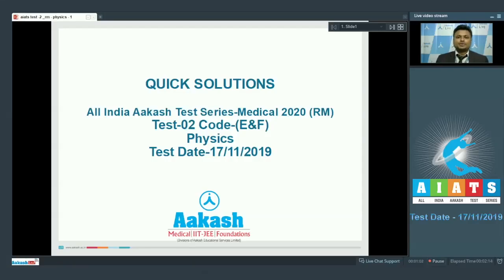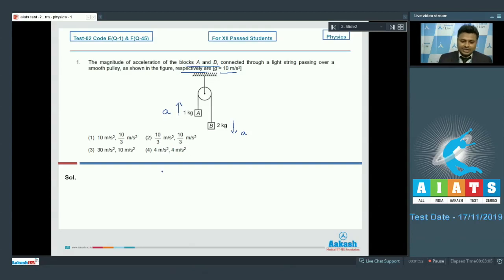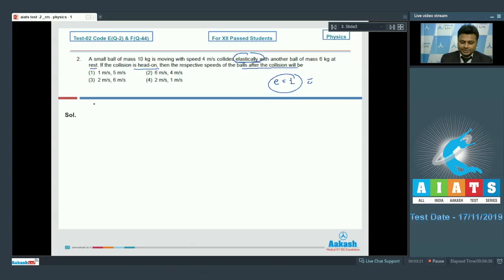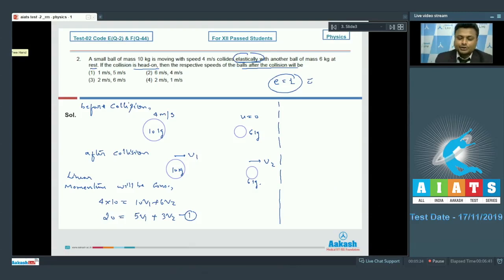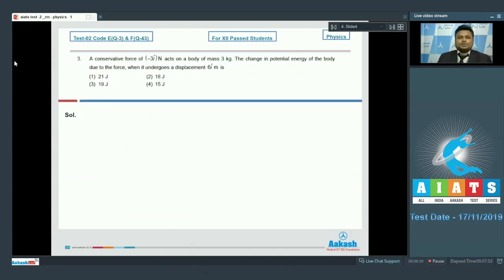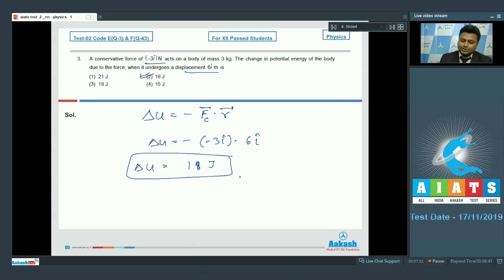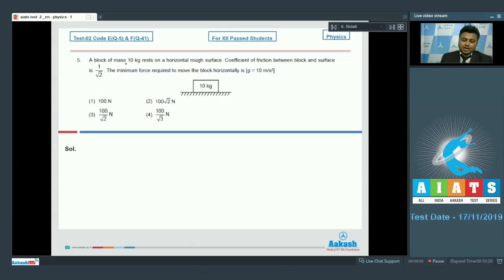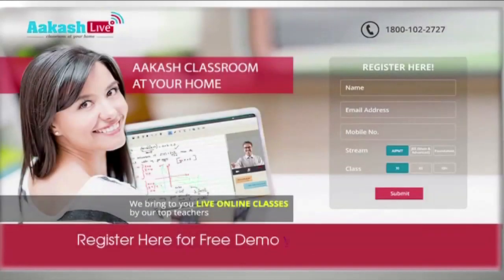AIATS TEST 02 Code E F For XII Passed Students PHYSICS MEDICAL 2020 Q01 to 05